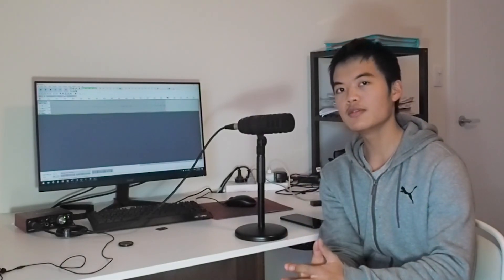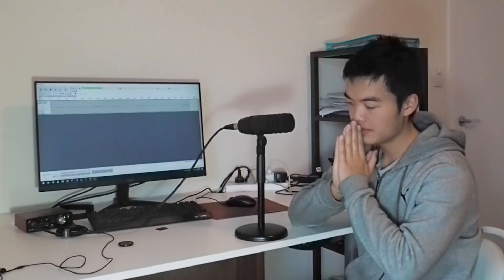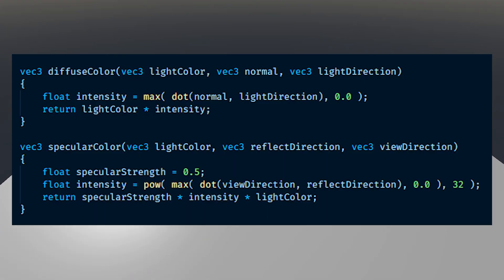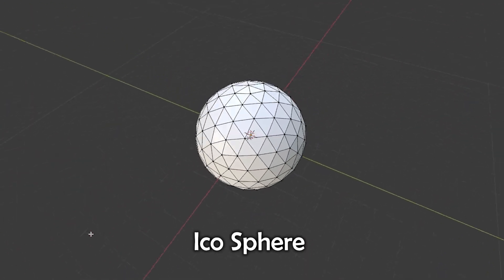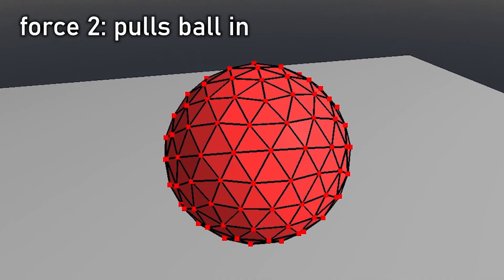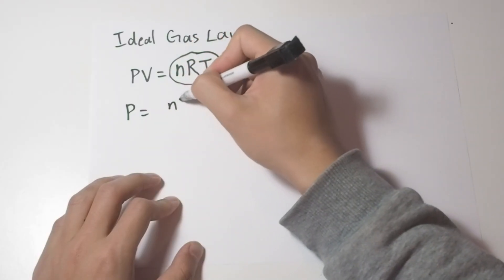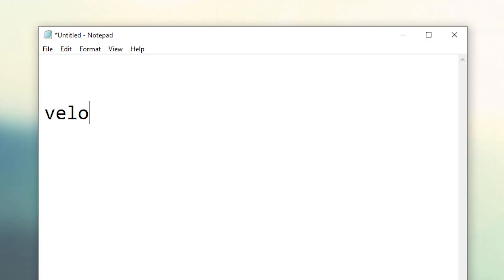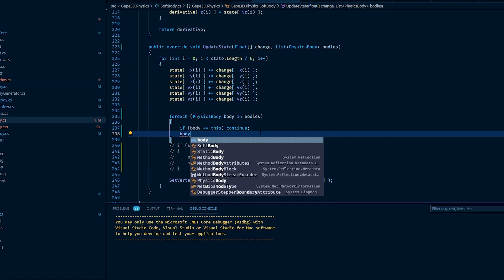I'm Coding an Entire Physics Engine from Scratch